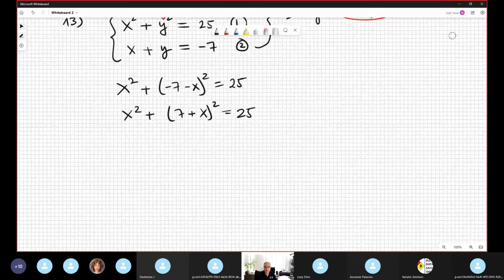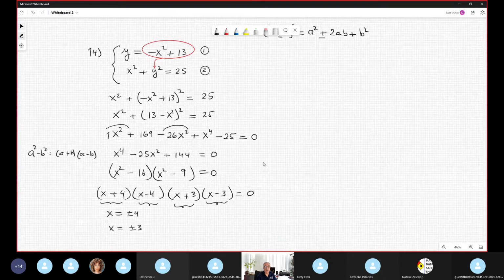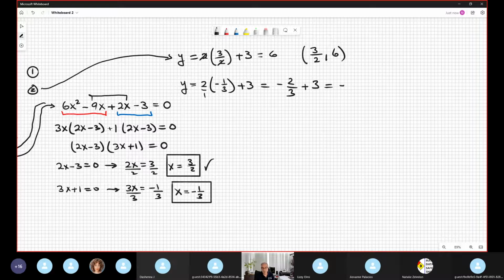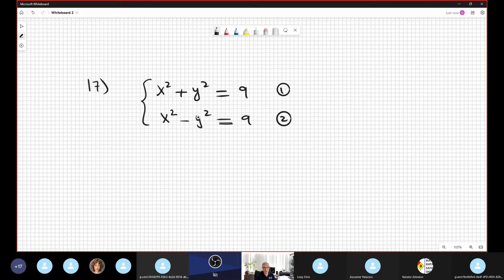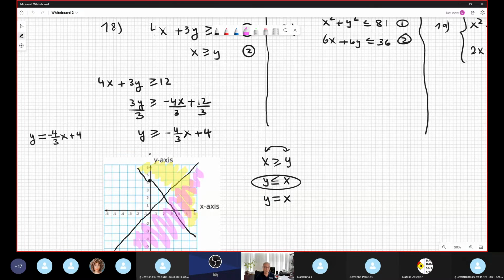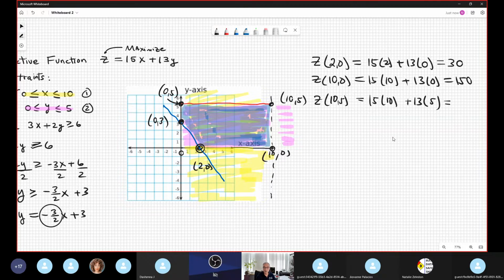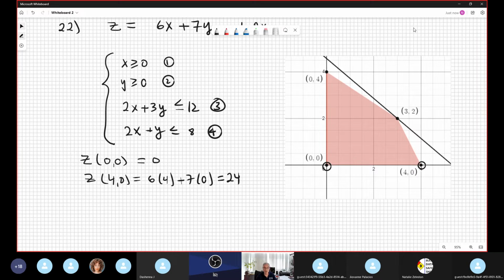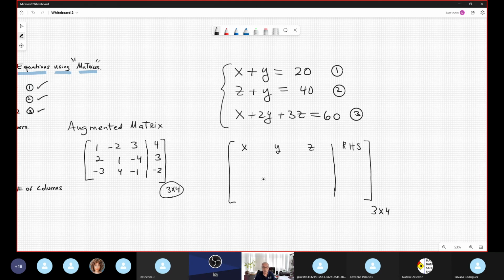MAC1140 June 15 (Systems of Non-Linear Equations- Continuation )